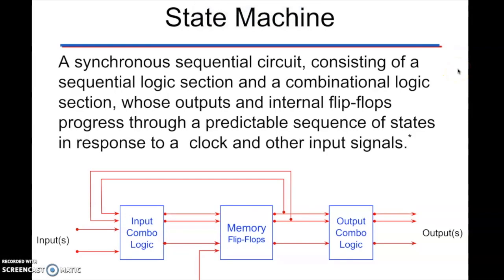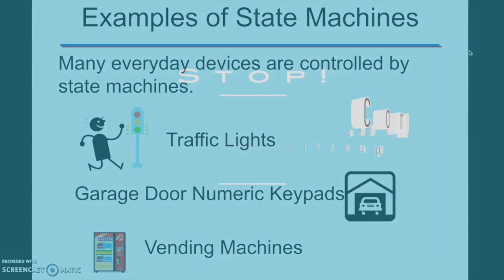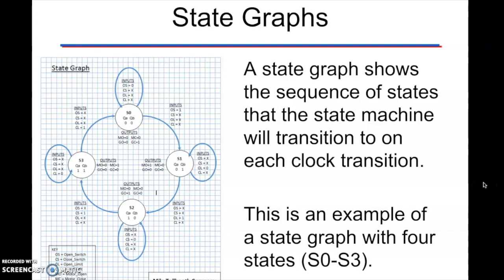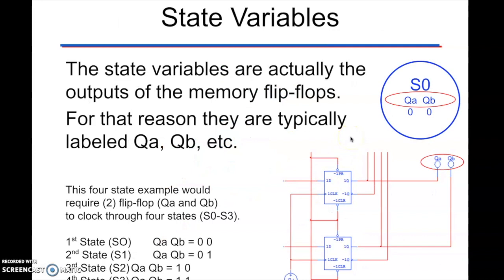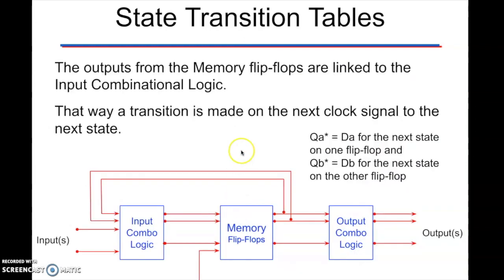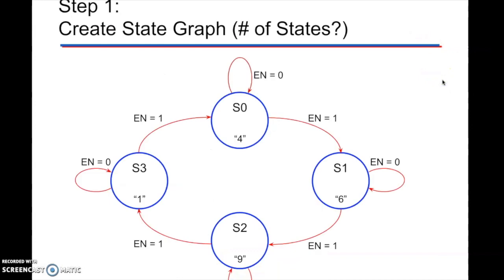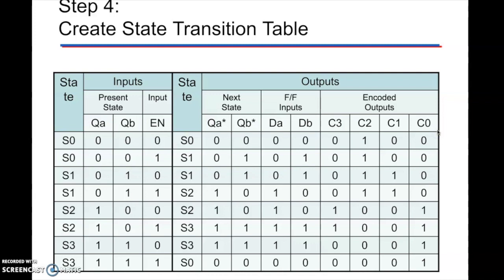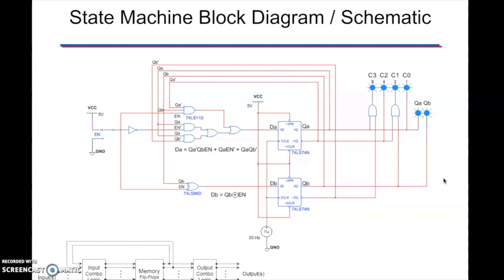DE State Machine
This video is about DE State Machine